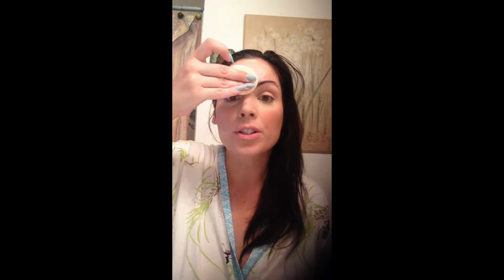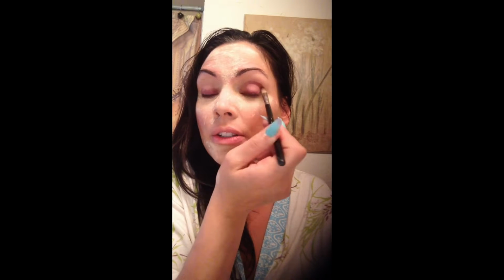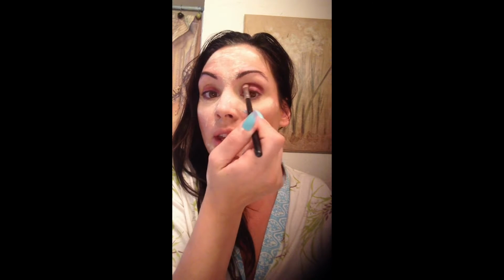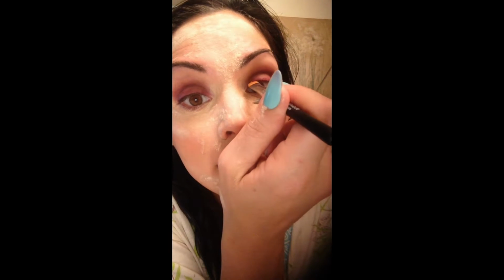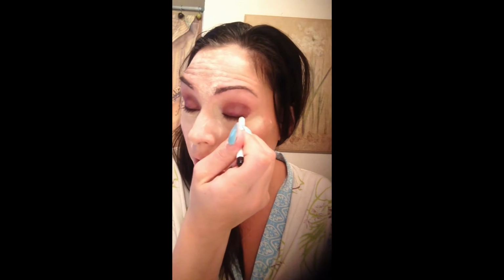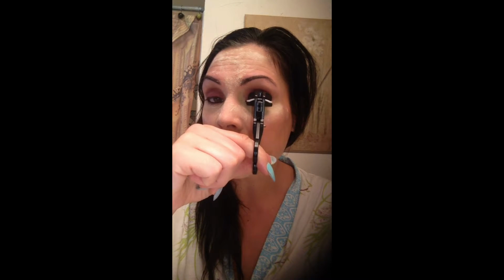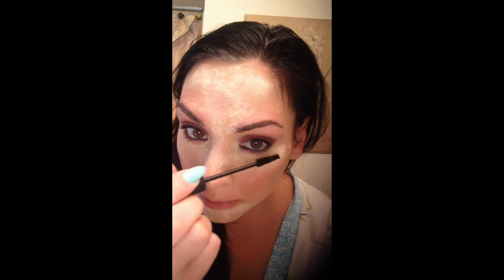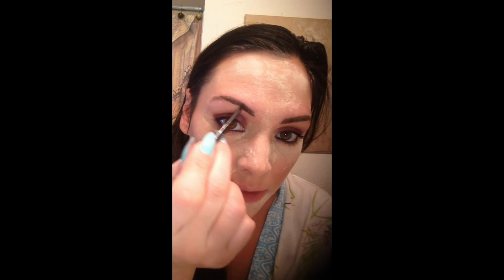Olivia Wilde's Red Carpet Makeup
Younique looks created by Nicole @ MakeupwithnicoleIbrowstuio.com. I used The Mineral Touch Foundation, Primer & Concealer. The Sculpting trio, Glamorous Pigment, Stunning blush, Brow pencil and gel in Light & Luxe Lipgloss. (made with spliceapp